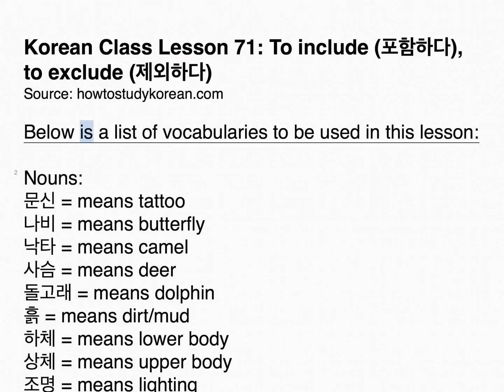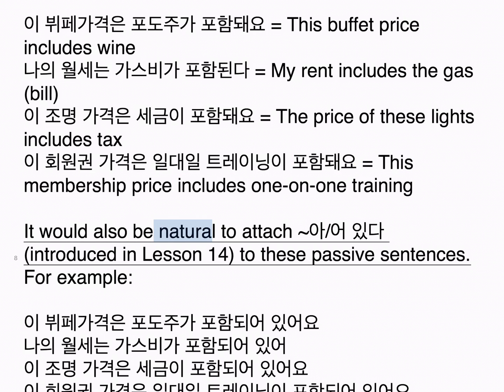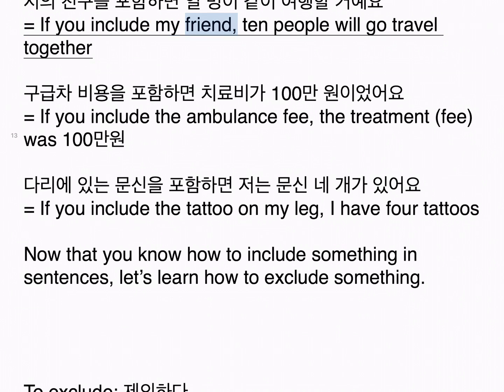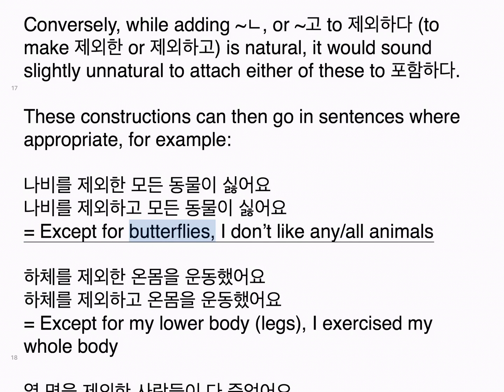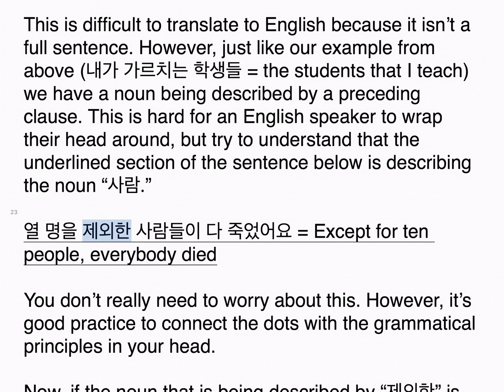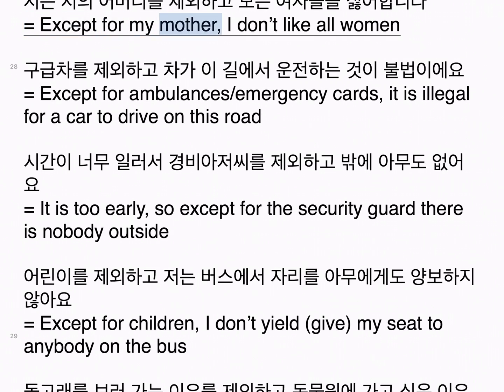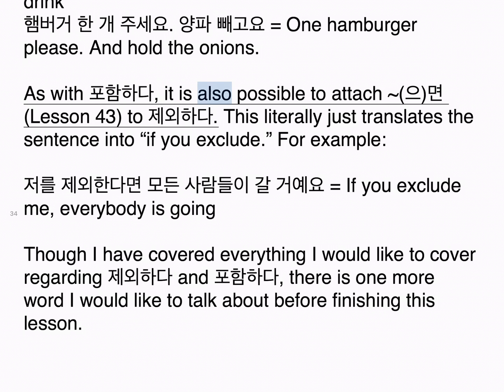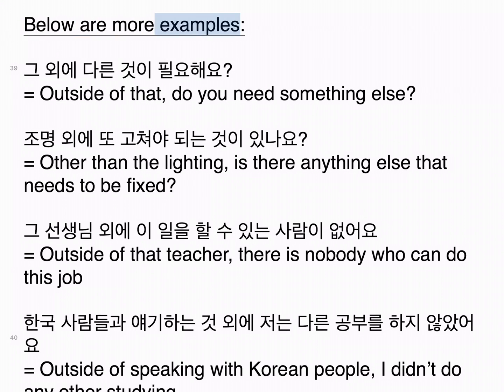Korean Class Lesson 71 - To include (포함하다), to exclude (제외하다)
Korean grammar lesson: To include (포함하다), to exclude (제외하다)